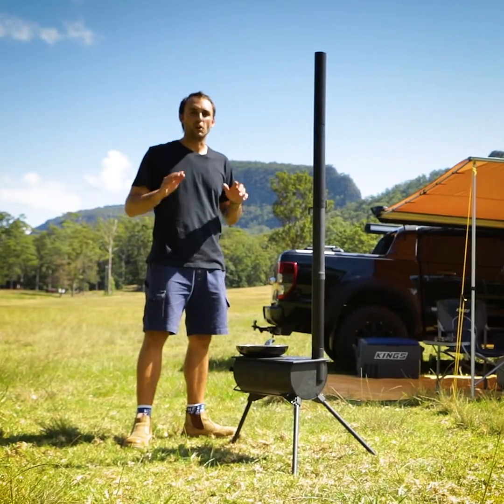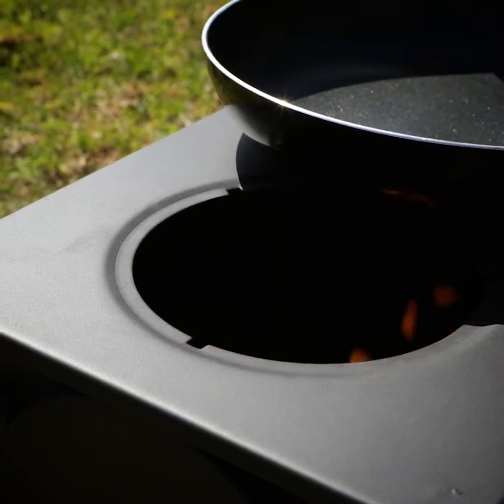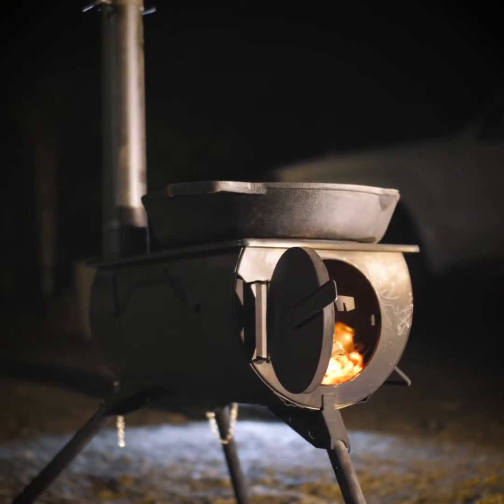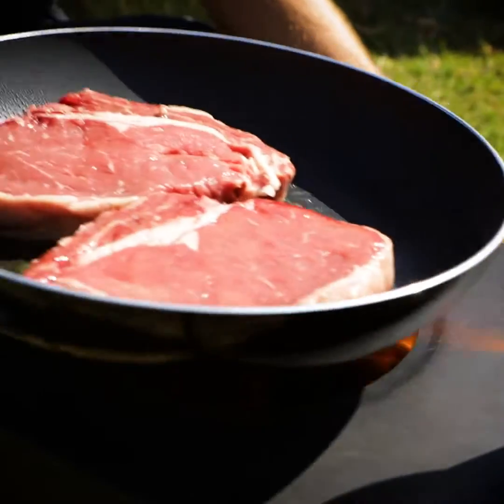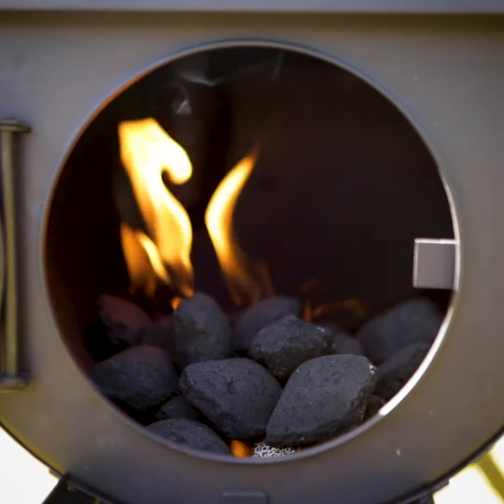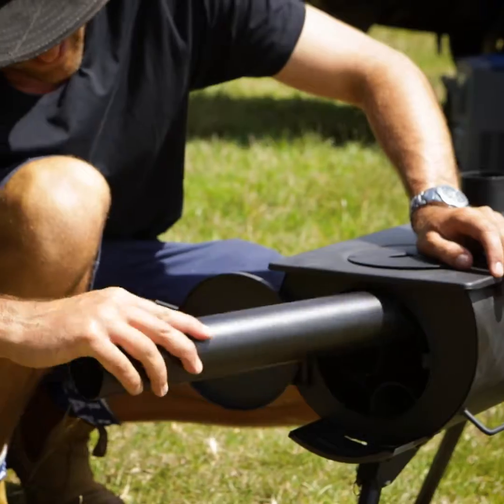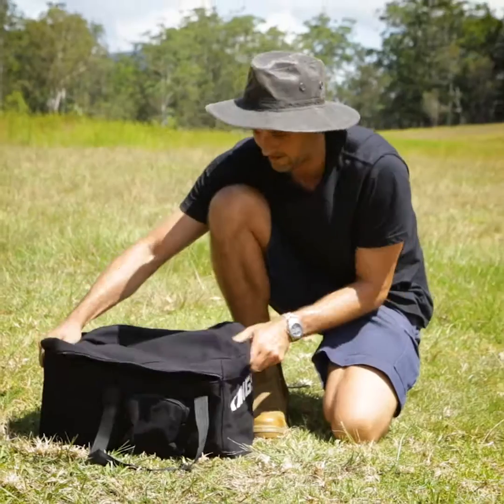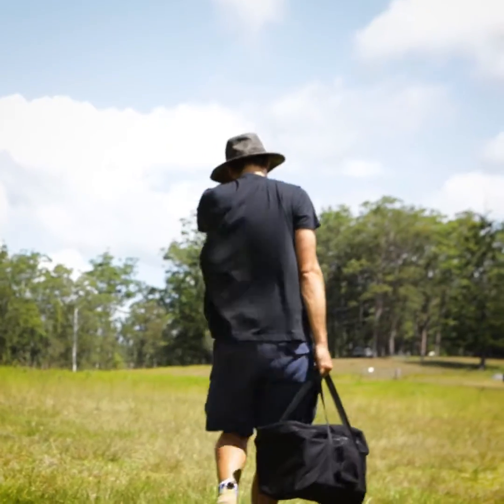The Adventure Kings Camp Oven Stove is 100% legal to use where open fires aren't allowed!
• Perfect for restricted fire areas – fully contained combustion
• Long Chimney directs smoke away from camp
• Whole kit weighs only 10.5kg

4WD Supacentre is an Australian owned company offering quality 4WD, camping and outdoor products at wholesale prices. We carry a wide range of products designed to make your 4WD or camping trip that much more enjoyable. Products range from air compressors, awnings, awning tents, camping gear, exhausts, led lights, Titan rear drawers, recovery gear and heaps more!

Thousands of happy customers every week – quality gear at affordable prices – 12 month warranty – 30 day money back guarantee.